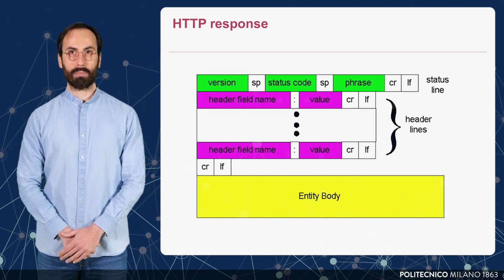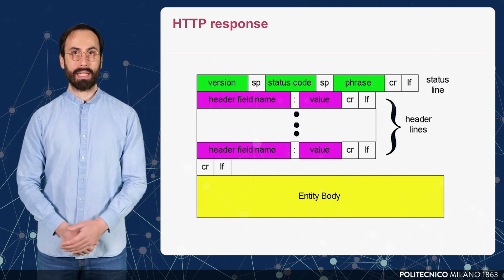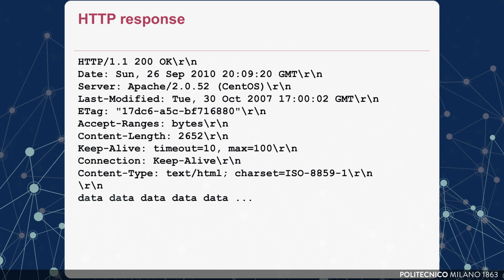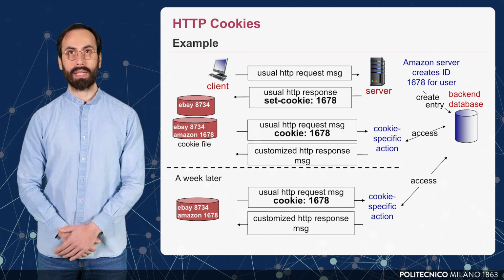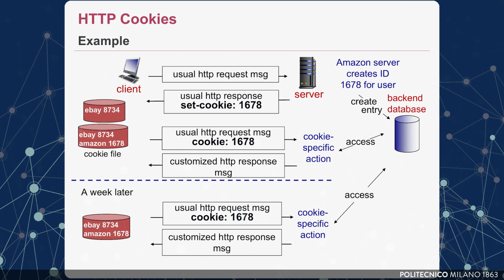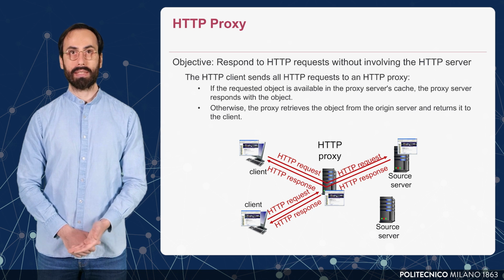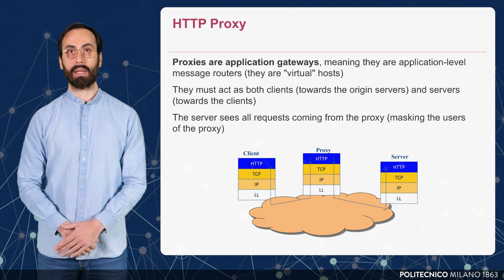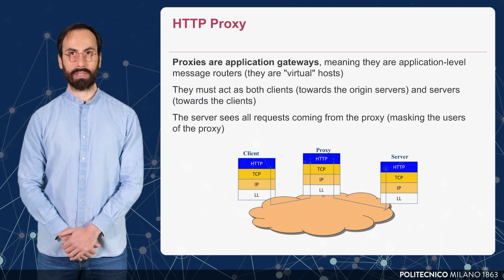Web browsing with HTTP - part 2 (Sebastian Troia)